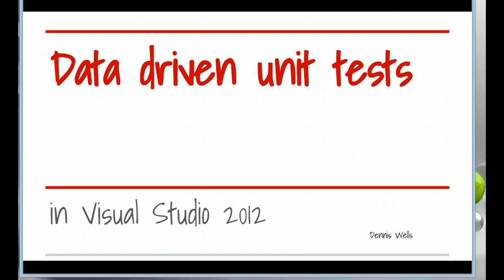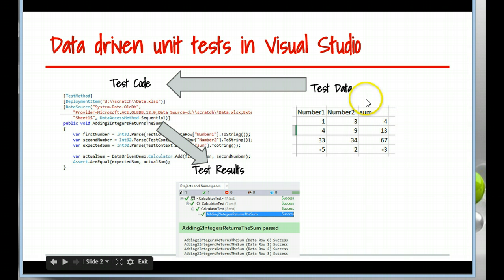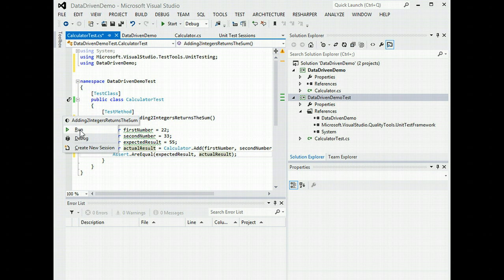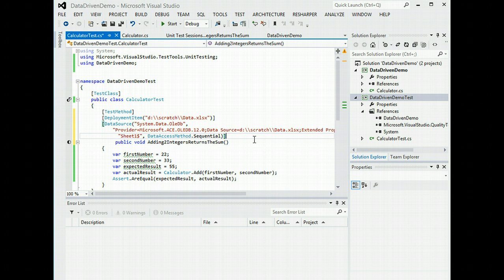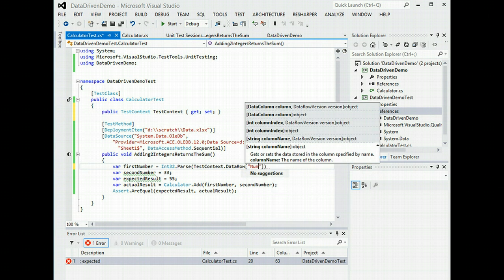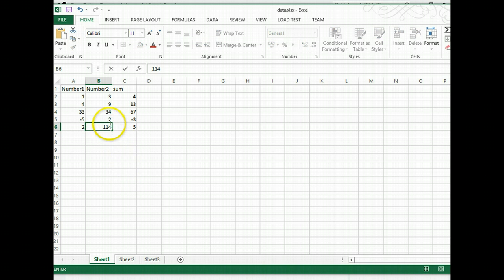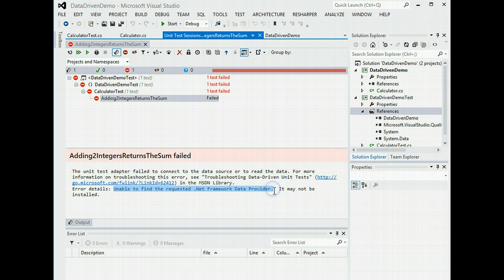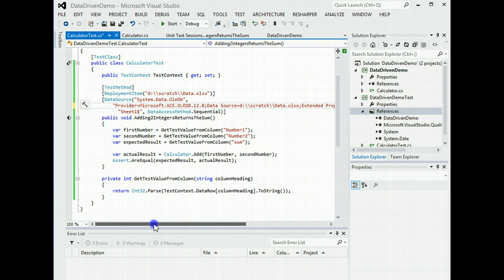Data Driven Unit Testing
How to write a simple data driven unit test in Visual Studio.
I don't know why the keyboard sounds as though I'm hitting it with a hammer.